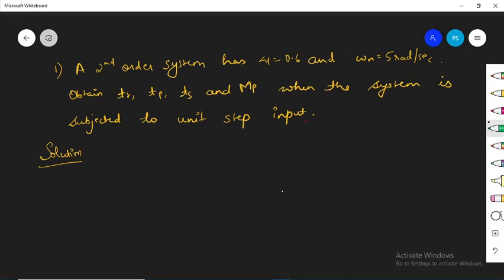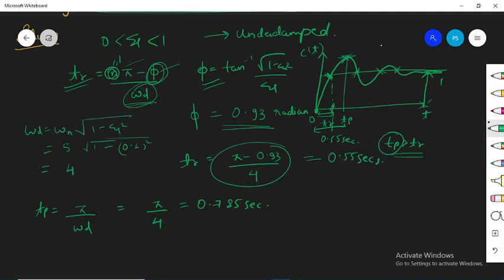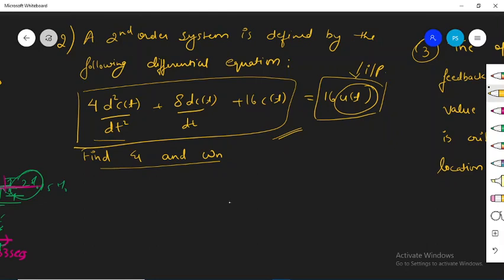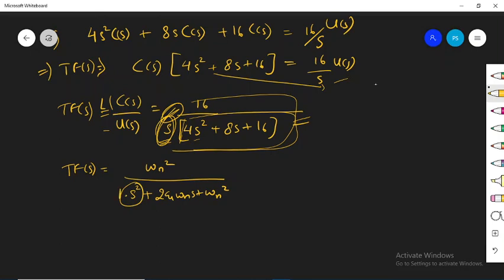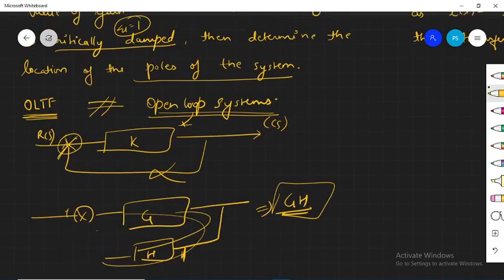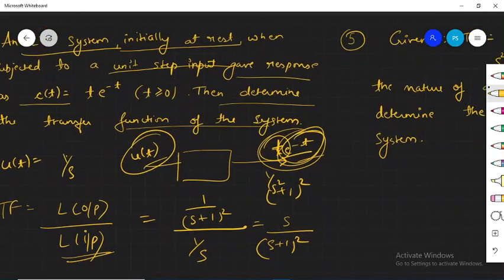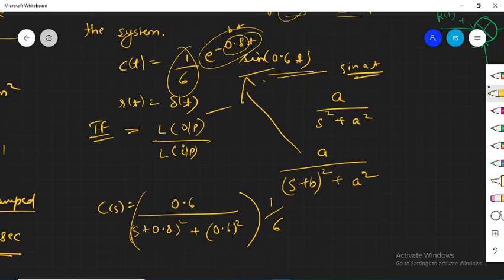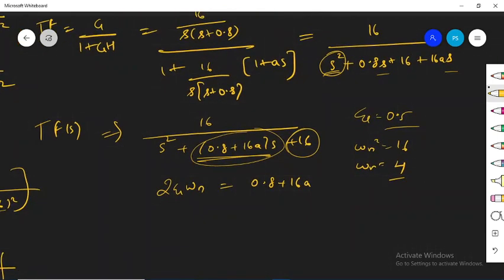Problems based on time response analysis